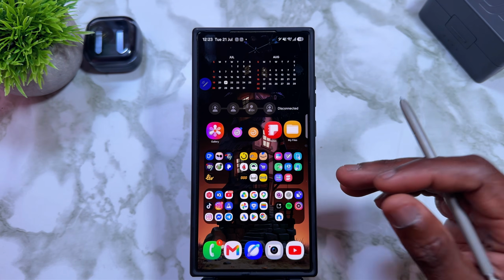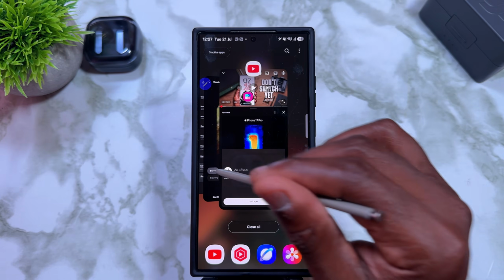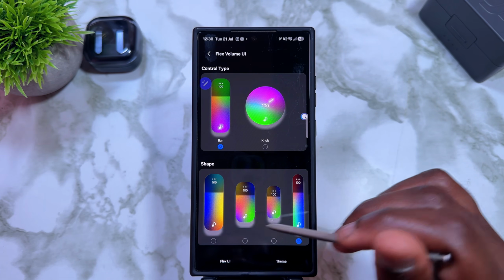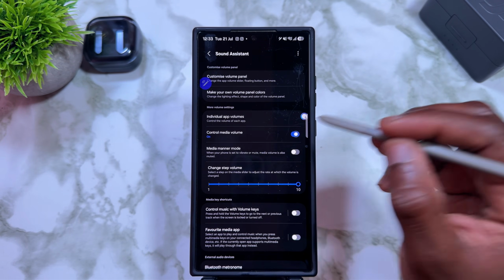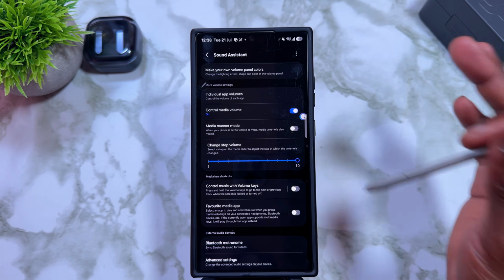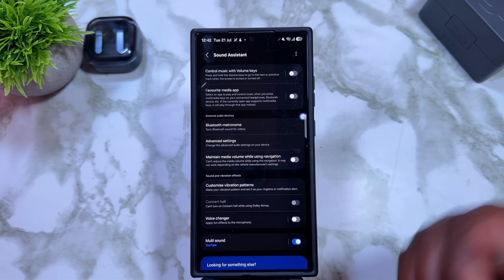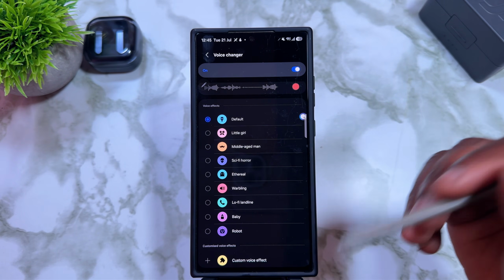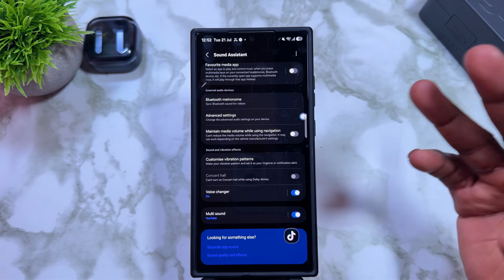Samsung GOOD LOCK Sound Assistant: The Audio Controls You Didn’t Know You Had | Doitright_tech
Your Samsung phone has far more audio customization than most people realize—and many of its best controls are hidden inside GOOD LOCK Sound Assistant.

In this video, I take you through every major category inside Samsung Sound Assistant and show you how to gain more control over your volume panel, individual app audio, Bluetooth devices, media playback, vibration effects, and multiple audio sources.

You’ll learn how to customize the position and appearance of your volume panel, assign different volume levels to individual apps, control music using the volume buttons, correct Bluetooth audio delays, create custom vibration patterns, change your recorded voice, and allow multiple apps to play sound simultaneously.

I’ll also show you how Sound Assistant connects with Theme Park, allowing you to completely redesign the appearance of your Samsung volume panel.

The main Sound Assistant categories covered in this video include:

• Customize Volume Panel
• Make Your Own Volume Panel
• Theme Park Volume Panel Customization
• More Volume Settings
• Media Key Shortcuts
• External Audio Devices
• Sound and Vibration Effects
• Multi Sound

Whether you’re using a Samsung Galaxy S24 Ultra, Galaxy S25 Ultra, Galaxy S26 Ultra, or another Galaxy device running One UI, this complete GOOD LOCK Sound Assistant guide will help you take full control of your phone’s audio experience.

TIMESTAMPS

00:00 Intro
00:30 GOOD LOCK Playlist
01:38 Customize Volume Panel
04:48 Make Your Own Volume Panel
06:00 Theme Park Introduction
06:13 More Volume Settings
09:07 Media Key Shortcuts
10:44 External Audio Devices
12:50 Sound and Vibration Effects
15:25 Multi Sound
16:37 Final Thoughts and Outro

💬 Question: Which GOOD LOCK Sound Assistant feature will you be setting up first?